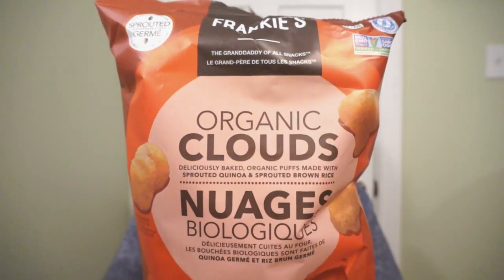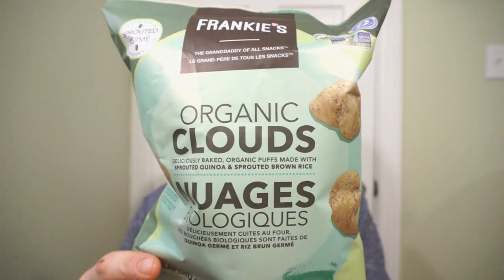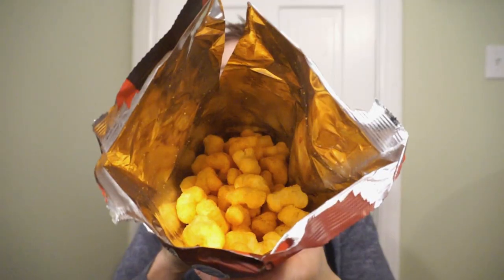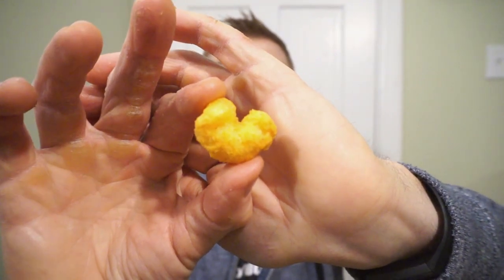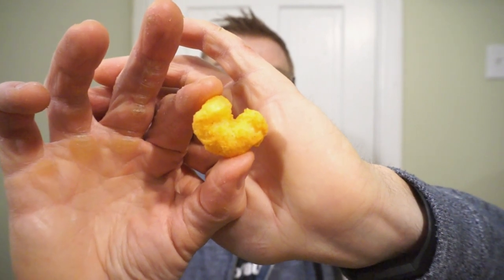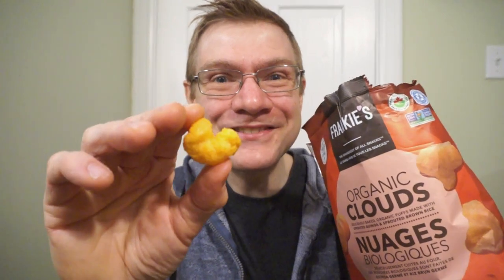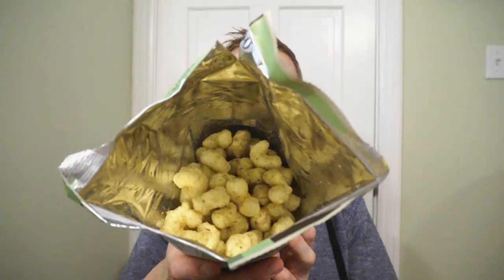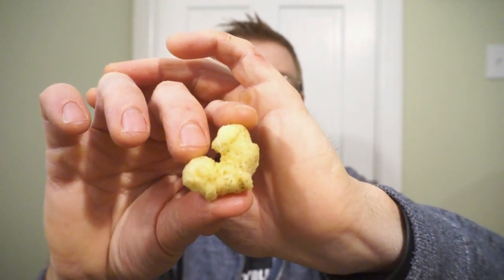FRANKIE'S ORGANIC CLOUDS!! BBQ & JALAPENO!! TASTE AND REVIEW!!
In need of a feel good snack?! FRANKIE’S ORGANIC CLOUDS!! Puffed corn snacks with sprouted grains!! Super snack meets super foods!! But will they taste any good? Let’s find out!!